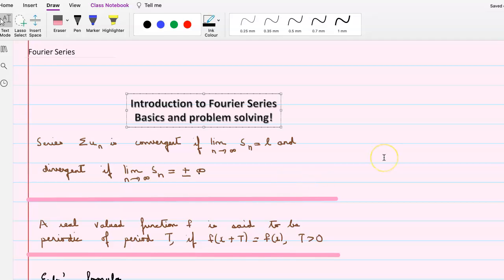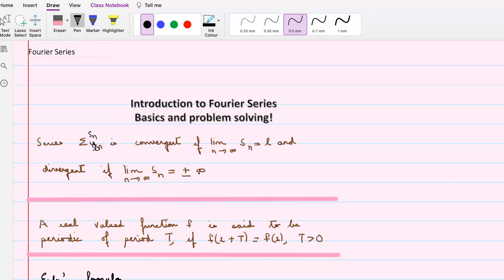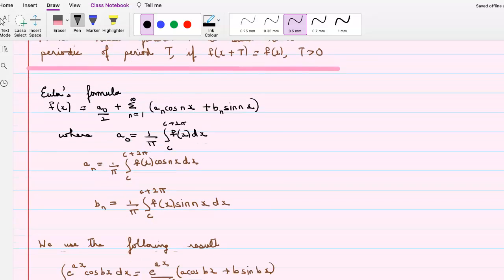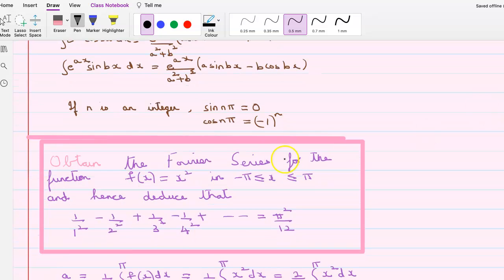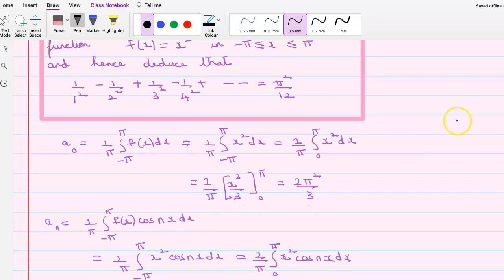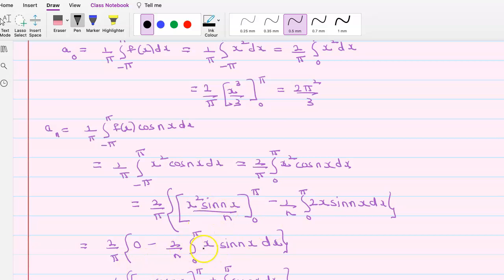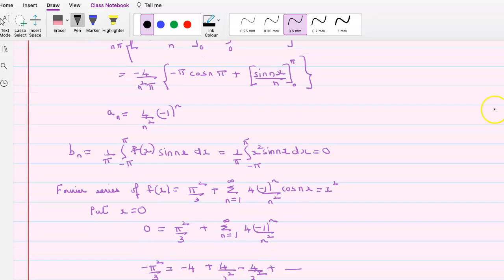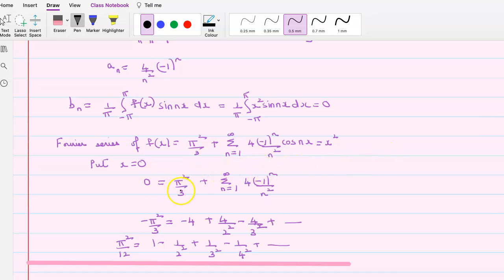Fourier series-Part 1- College Mathematics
Presenting my lectures on Fourier series, a part of College Mathematics. Here, you are introduced to the basic concept of Fourier series , a few basic terms and problems.
I am a math educator teaching math for over 2 decades , I hope this video is useful to you.